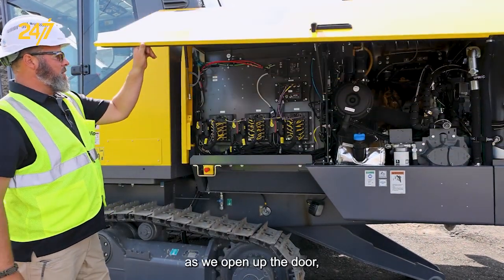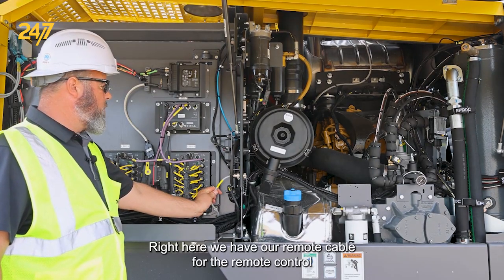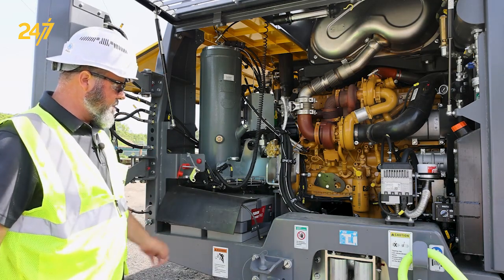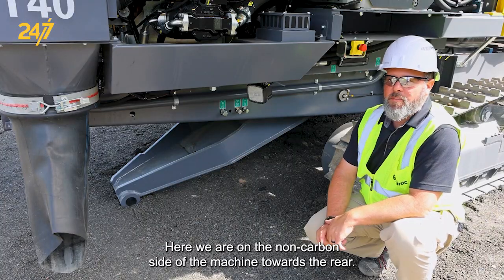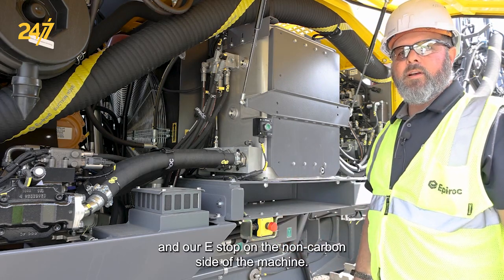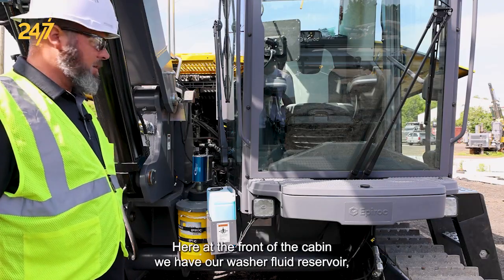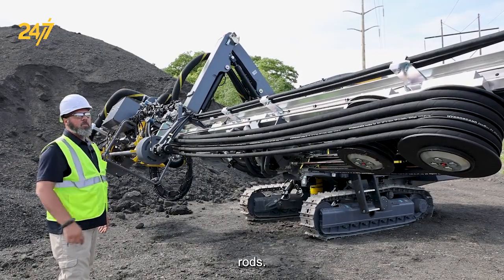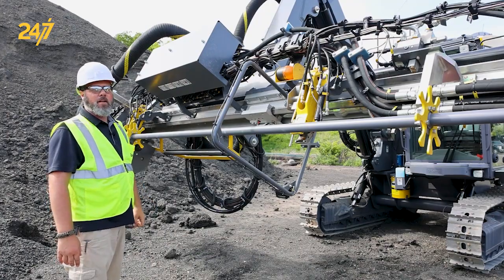How to locate components | SmartROC T40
In this Epiroc 24/7 video, Jon Larson, Technical Trainer, demonstrates how to locate the components on a SmartROC T40 drill rig. Learn about the essential elements, including the E-stop for emergency shutdown, hydraulic drain, I/O modules for controlling and monitoring various systems, the RRC unit for remote rig access, and the MTU for monitoring and reporting. Discover the placement of the E-stop and other important features such as the water mist tank, winch, dust collector, and hydraulic system.

Applies to the following models:
SmartROC T40